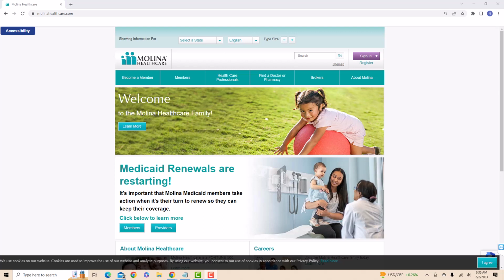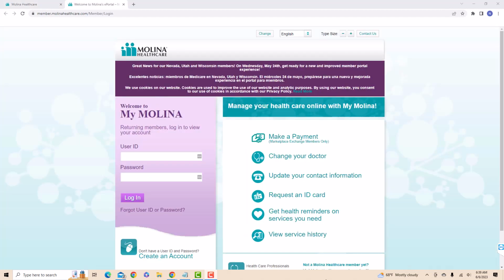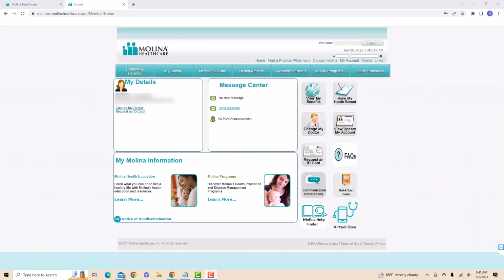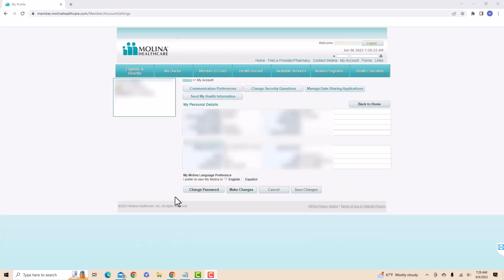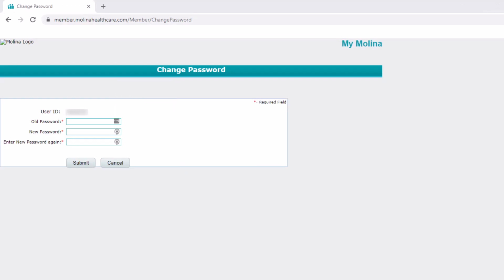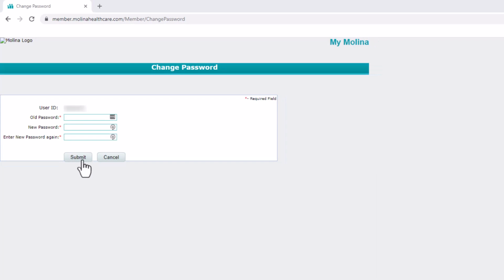How to Change Your Molina Healthcare Account Password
Learn how to change your Molina Healthcare account password.